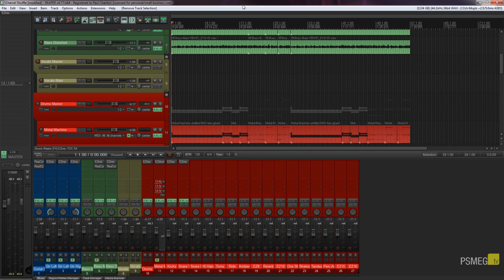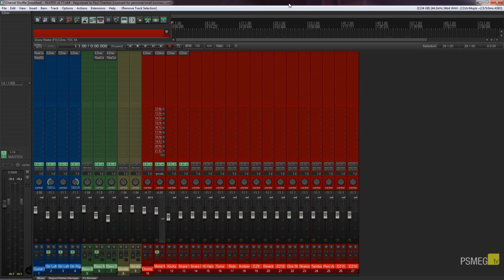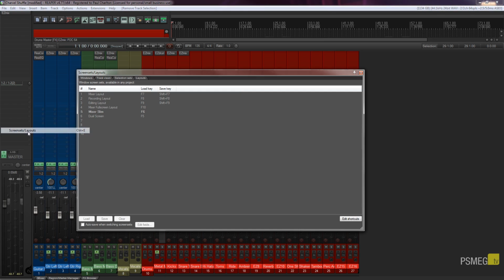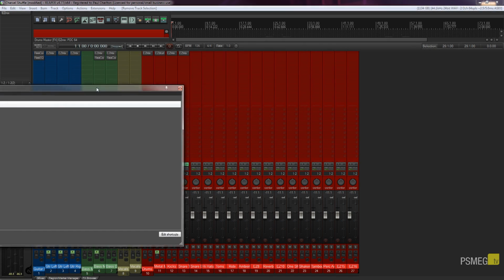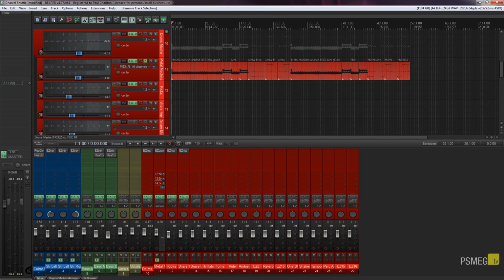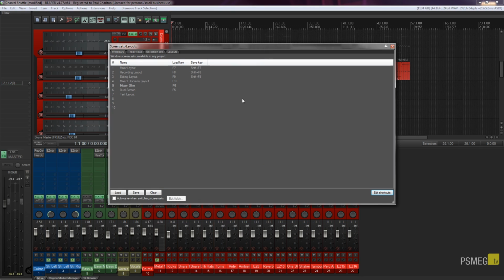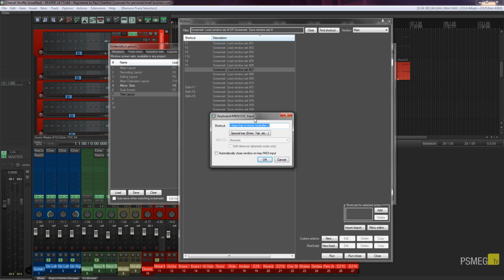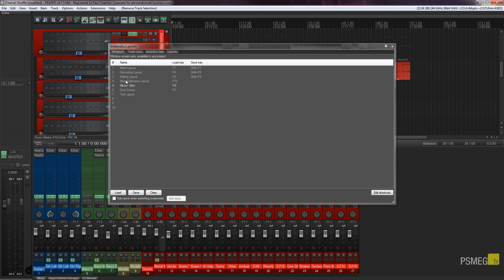Reaper Tutorial: Creating Screen Sets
Cockos Reaper's Screen Sets are a great way of configuring your environment for a range of different uses. Set up one screen for recording that focuses on the features you need and a completely different layout for editing.

This simple tutorial takes you through the process quickly to get you configuring your copy of Reaper to your specific needs.

Use this in conjunction with custom toolbars to create a working environment that is perfect for your personal work flow.